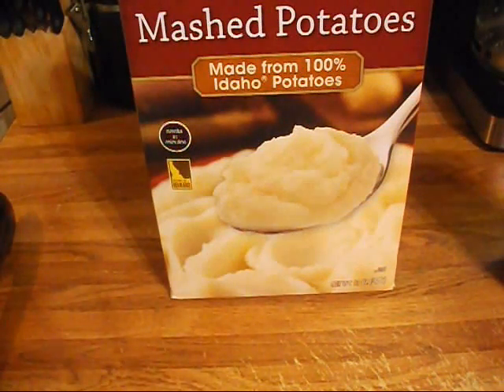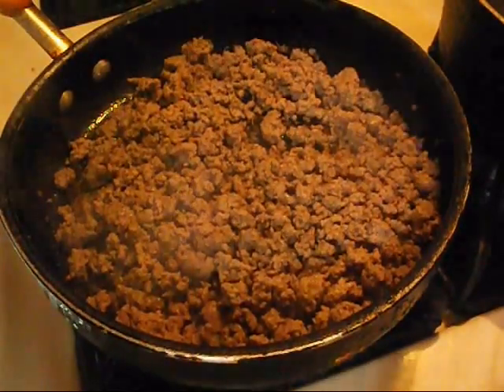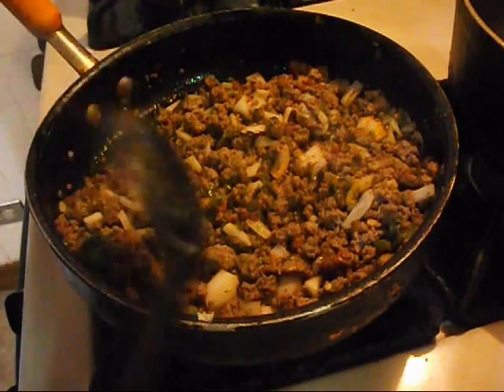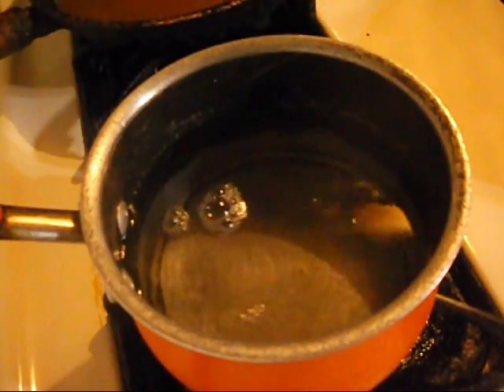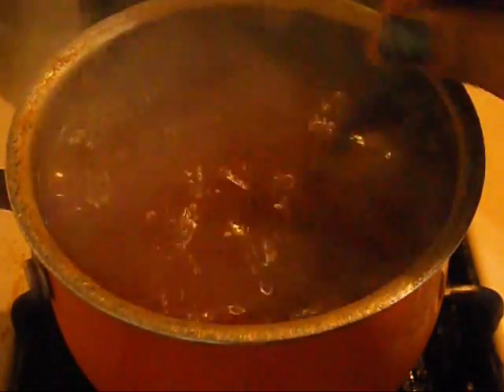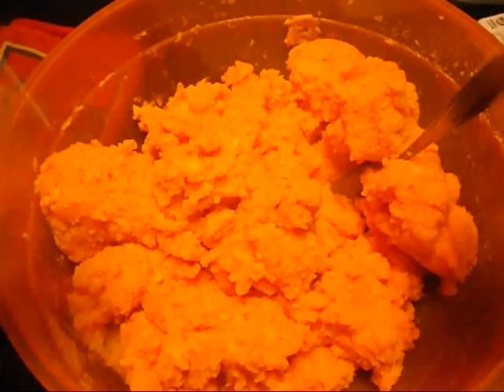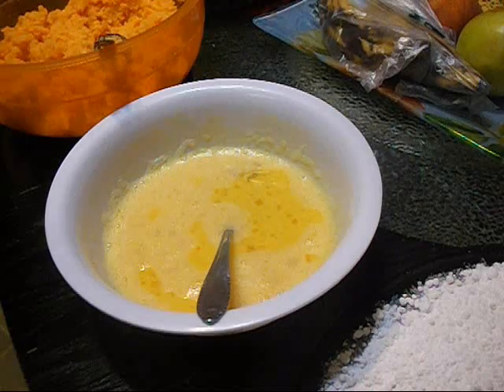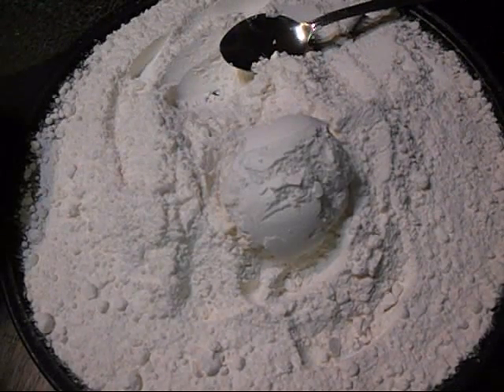Rellenos de Papa Recipe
This is a delicious Puerto Rican dish!
It is basicly balls of mashed potatoes
with meat in the middle or whatever you like.
that are fried to perfection! :D Yummy!

Mash potatoes
Ground beef
Goya Sazon
Goya Adobo
Cumin
Black Pepper
1 Spoon of Sofrito
Garlic
Onions

Hope you try it its very yummy :)